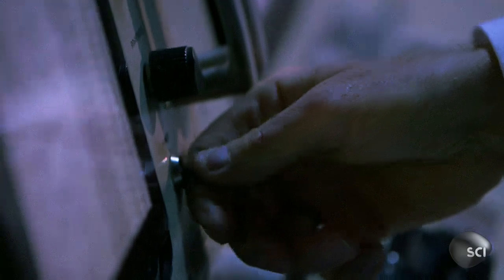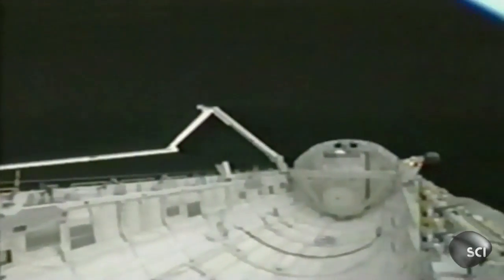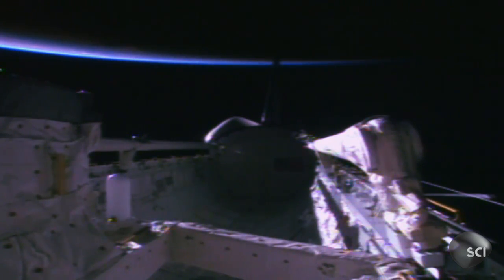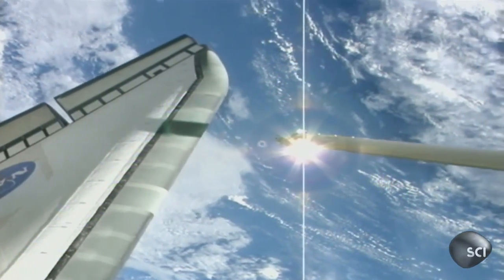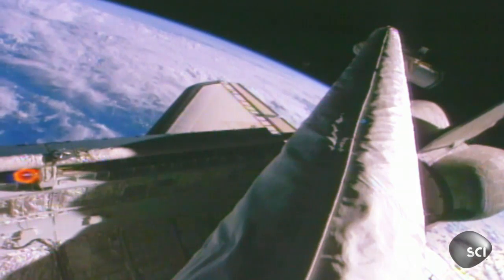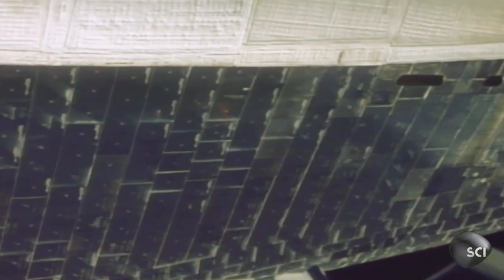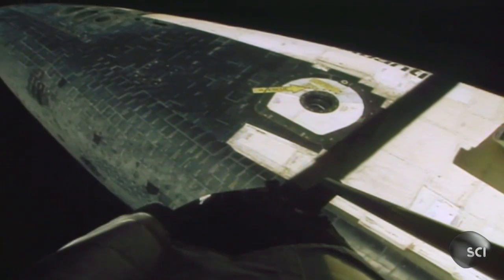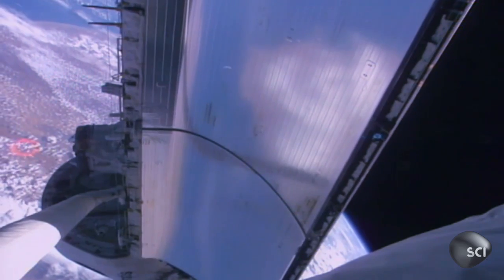Shuttle Commander Spots Mysterious Objects | NASA's Unexplained Files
On a routine mission, Commander Brent Jett spots three mysterious objects.